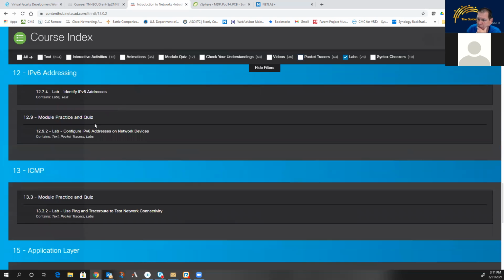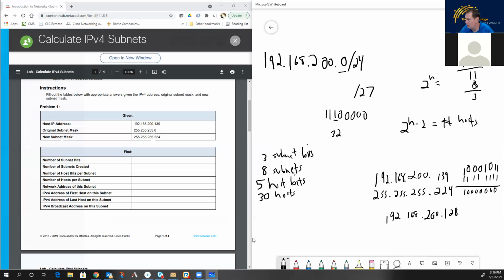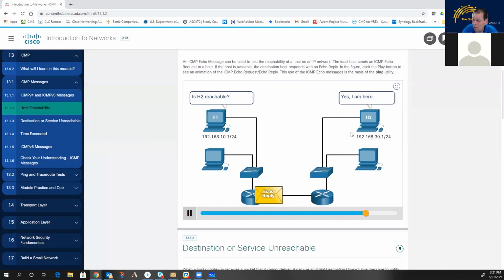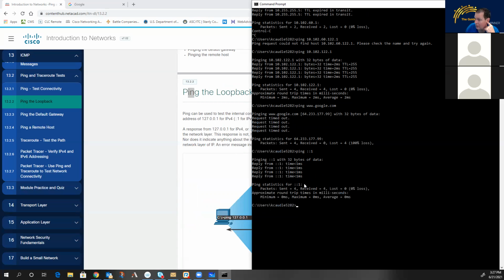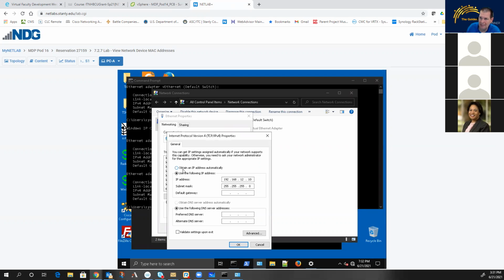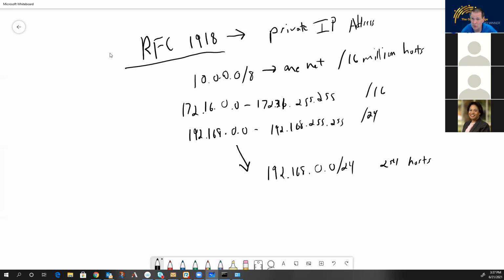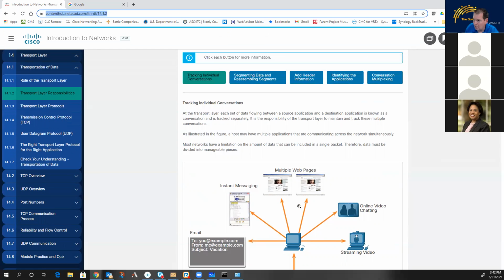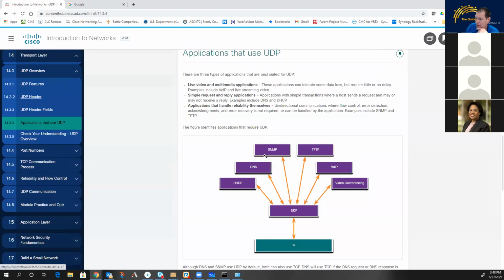ITN ITC HBCU Cohort One Grant Class Meeting 6/21/21